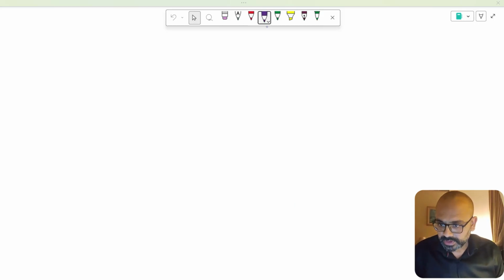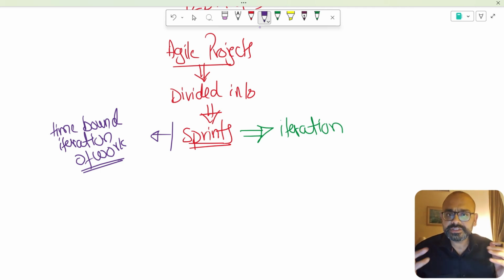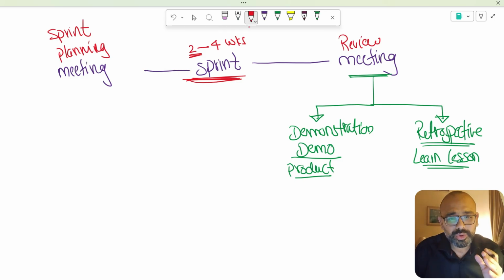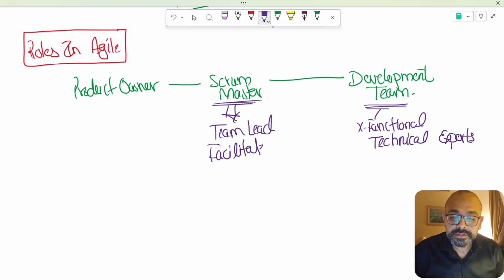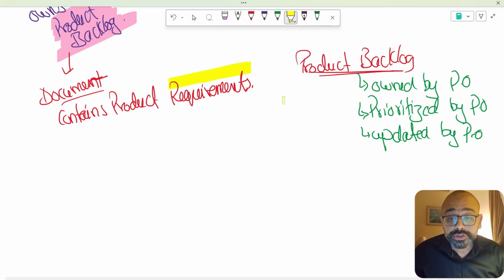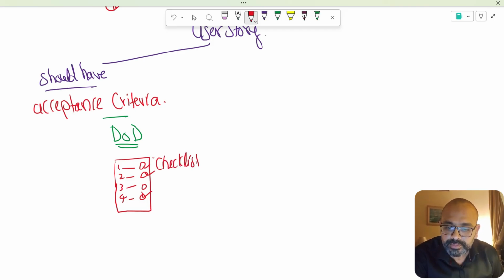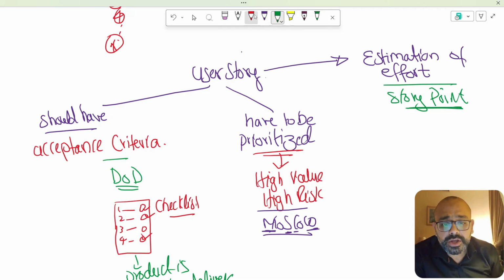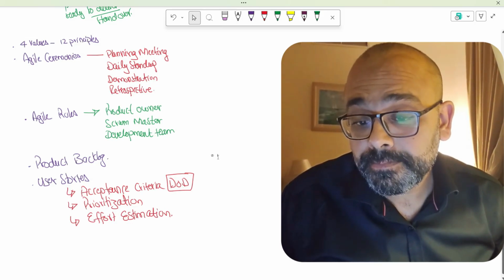Agile Way of Working PART 1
The Agile way of Working Part 1.
Topics discussed are:
1. Agile Meetingd (Ceremonies)
2. Agile Roles
3. Pruct Backlog and User Stories
4. DoD